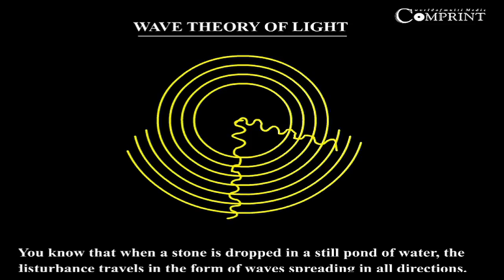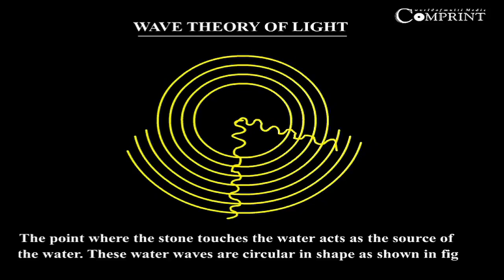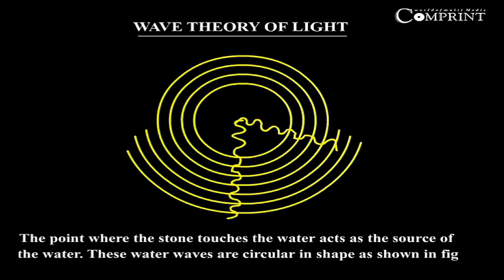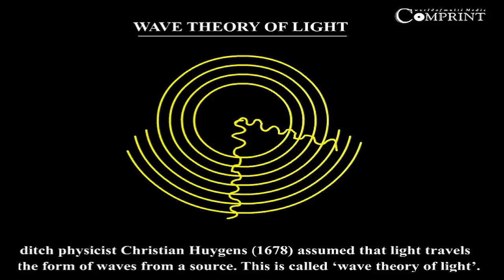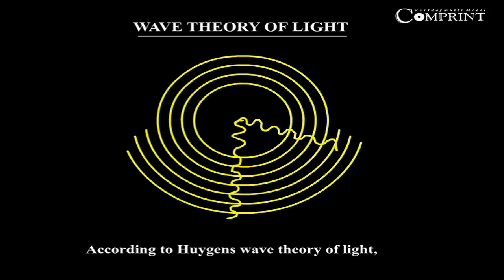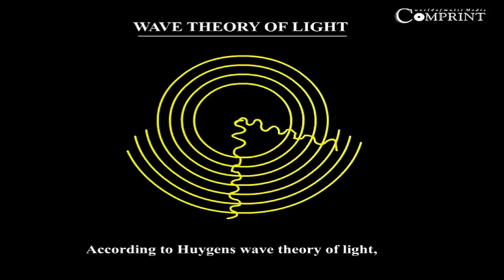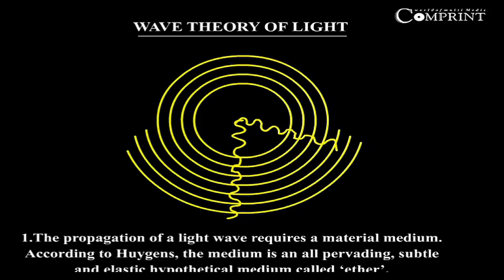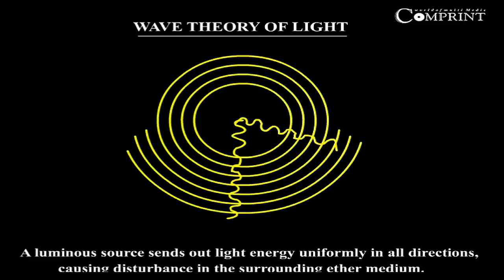10th Class | Physics | Wave Theory Of Light | Digital Teacher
10th Class Physics - Wave Theory Of Light, Digital Teacher.